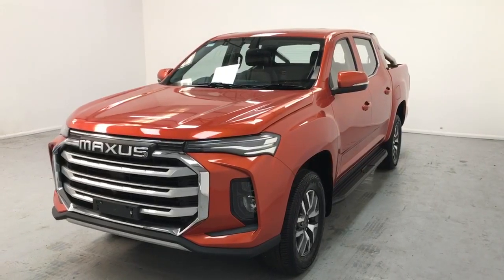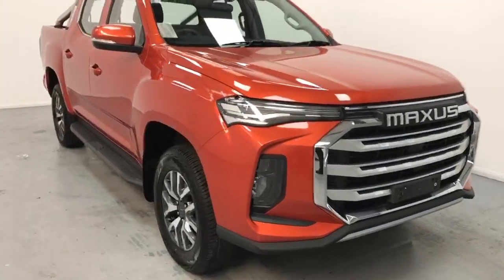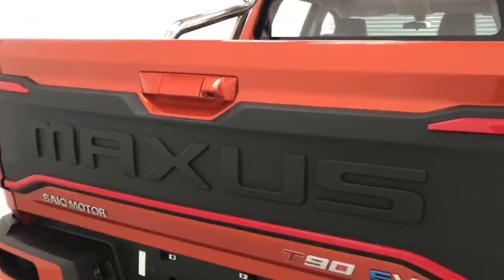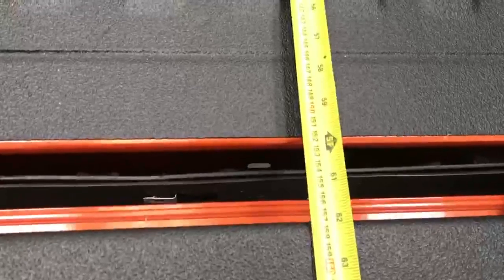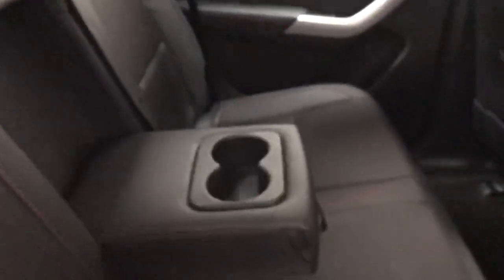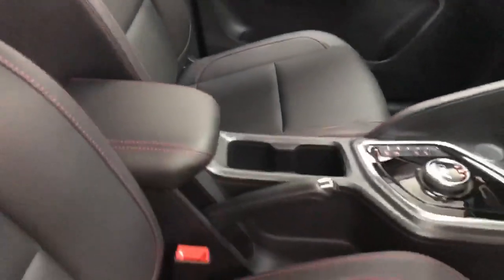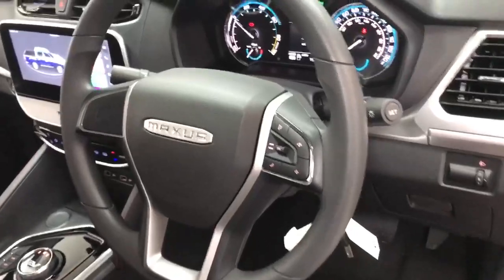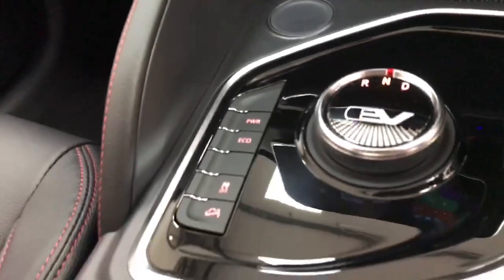2024 Maxus T90 Electric 130kW Elite Double Cab Pickup 88.5kWh Auto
🚐 Elevate your driving experience with the Maxus T90 from Vanwise.com! 🌟

The Maxus T90 is not just a van; it's a masterpiece of engineering designed to deliver maximum performance and comfort on every journey. With its spacious interiors and advanced tech, driving becomes a seamless experience like never before. 🛣️💫

But that's not all – the T90 is redefining efficiency with an impressive range of up to 220 miles. Experience emission-free driving without compromising on power, making every journey eco-friendly and exhilarating. 🌱⚡

This particular Maxus T90, finished in stylish Orange, is a sight to behold. Equipped with 17'' Alloy Wheels, Reversing Camera, Rear Audio/Visual Parking Sensors, Side step, Stainless Steel Sports Bar, Heated Front Seats, Air Conditioning, Touch Screen Digital Display, DAB Stereo System, Bluetooth, Lane Departure Warning, 220V power outlets, Automatic Gearbox, and more, it's the epitome of luxury and functionality. 🧡🔥

Experience the future of driving with the Maxus T90 – where performance meets comfort, and efficiency meets style. 🌟🚀